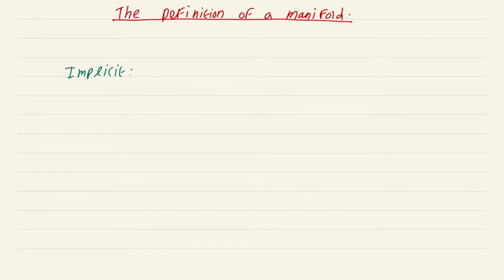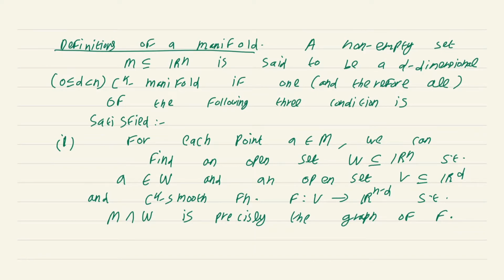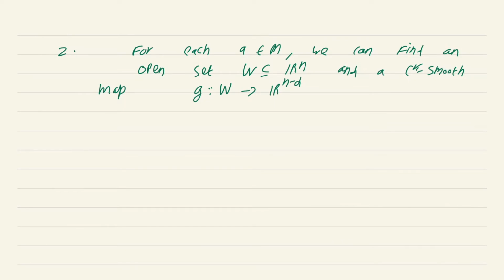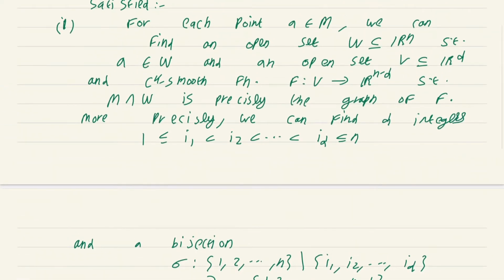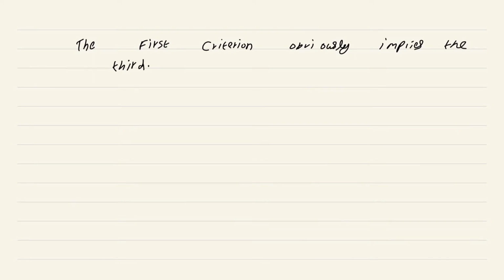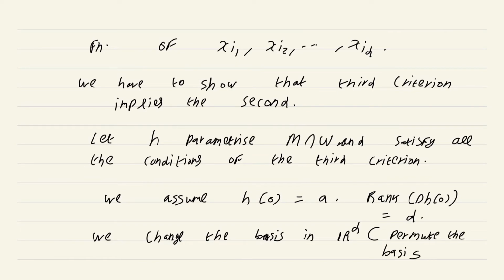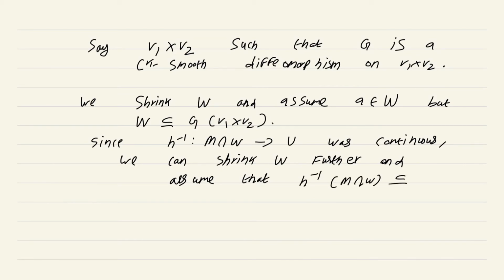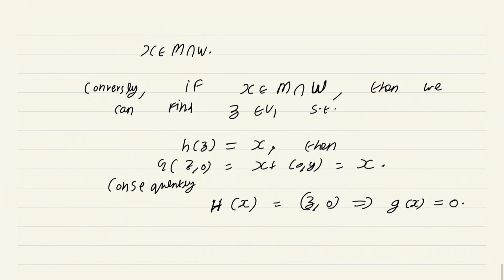Real Analysis Lecture 55 Part 2: The definition of a manifold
We give three definitions of a manifold and prove that the three definitions are equivalent.